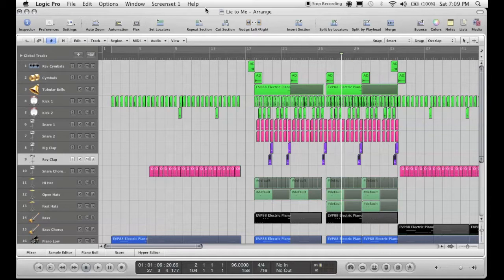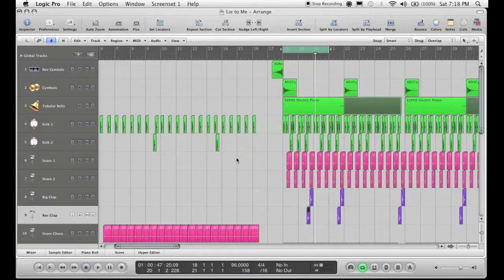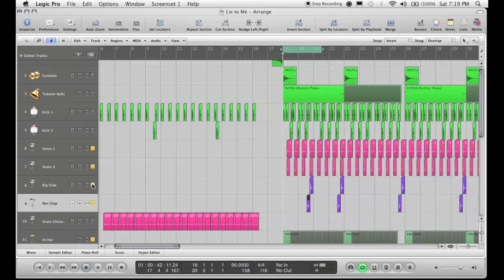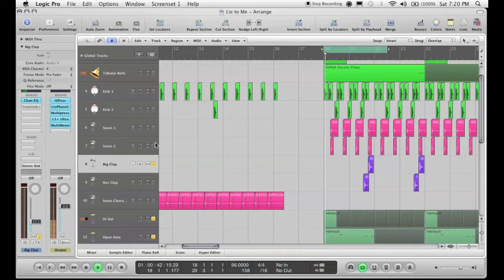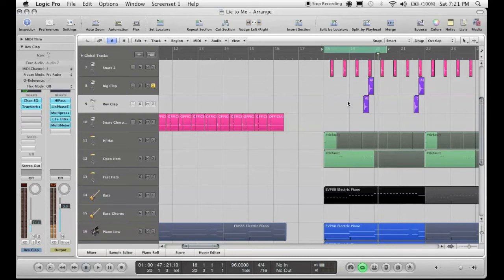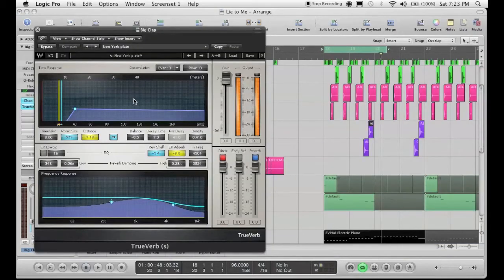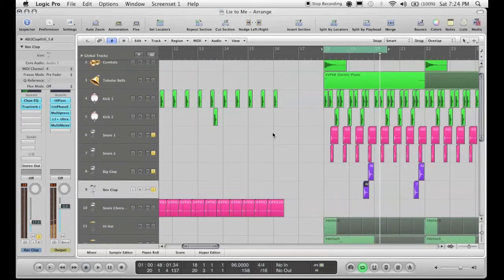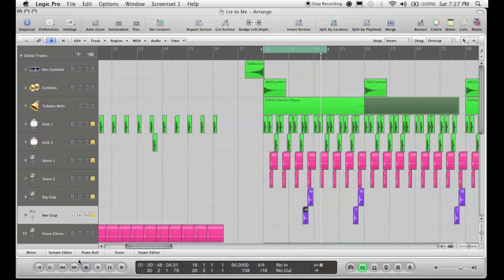808 DRUM KITS - HOW TO CREATE REVERSE SNARES (Logic Pro 9 Tutorial)